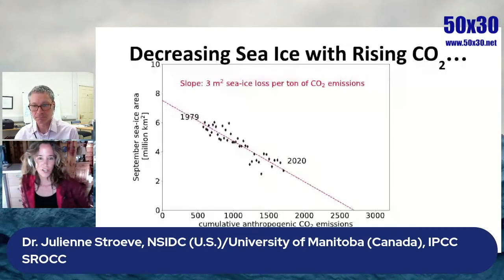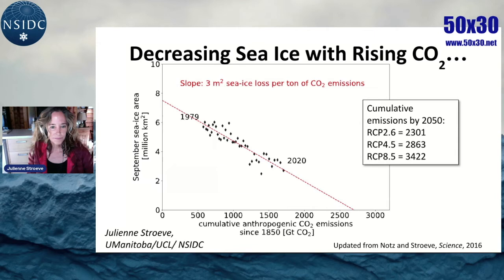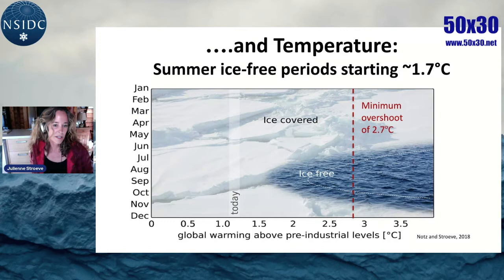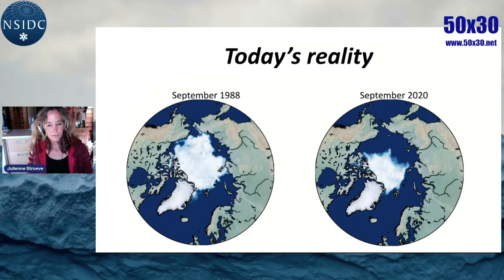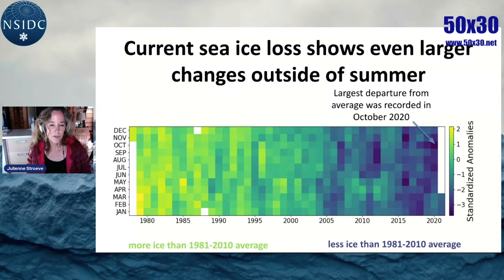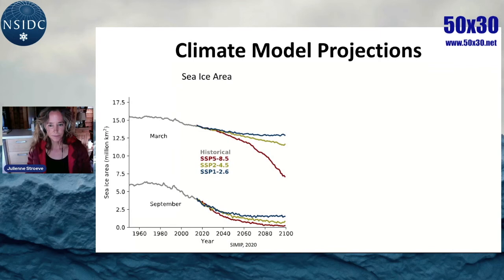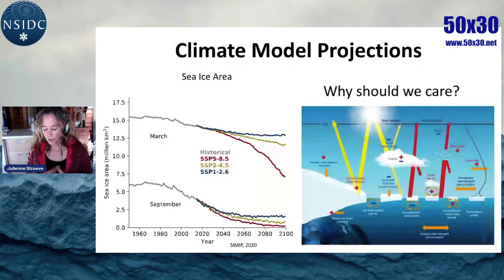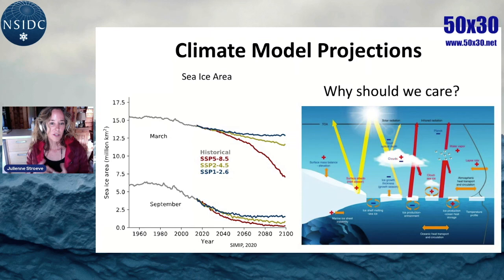Arctic Sea Ice and Overshoot - Julienne Stroeve - 50x30 Launch